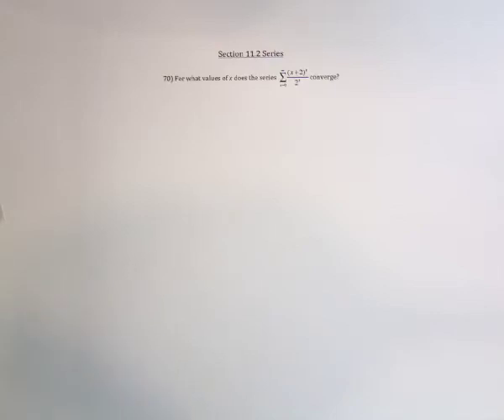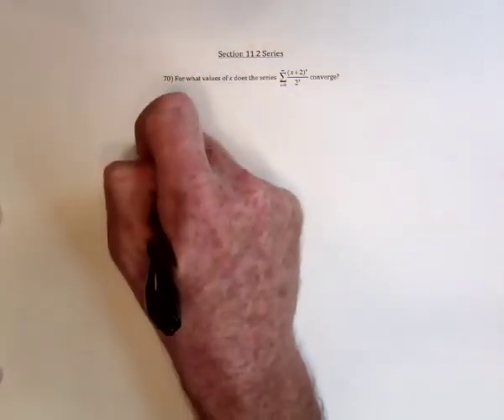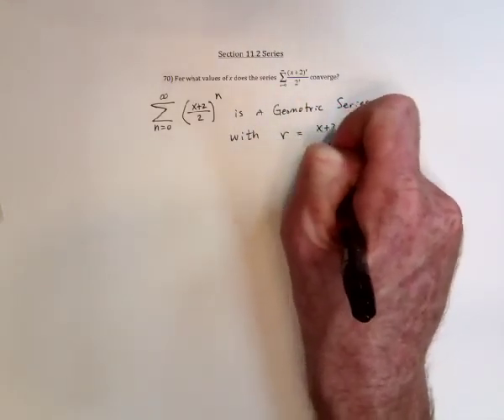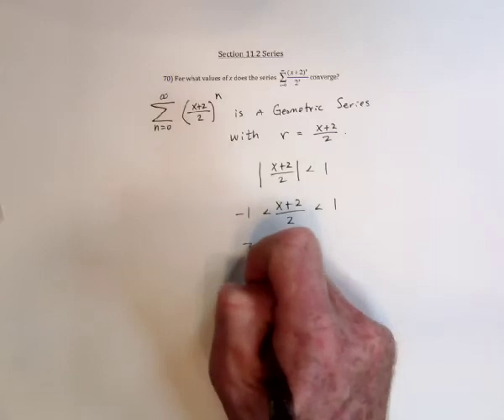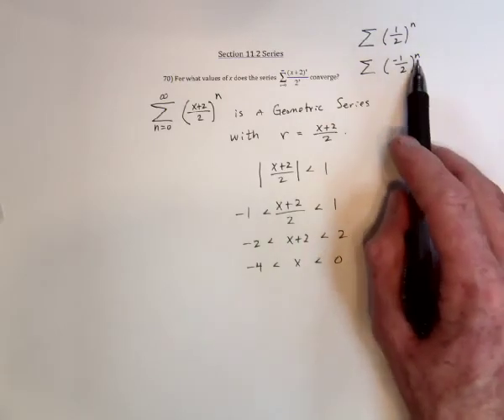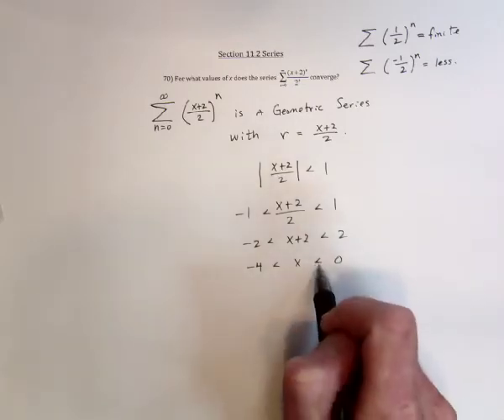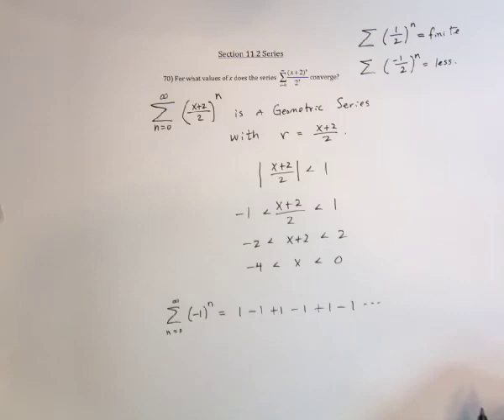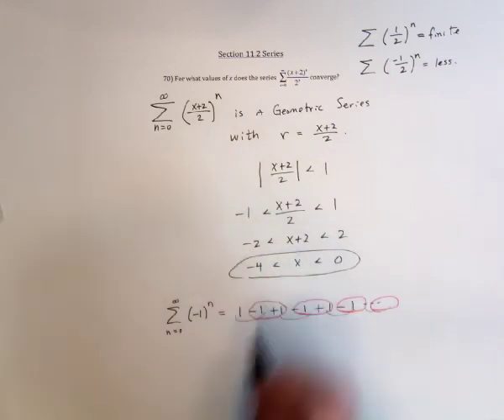70 Series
Greg Perkins